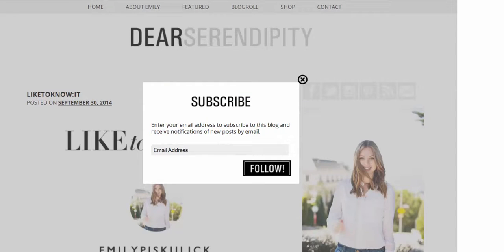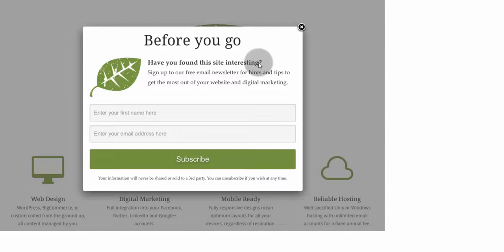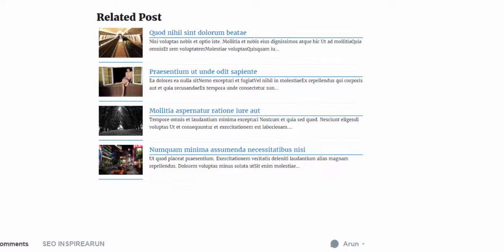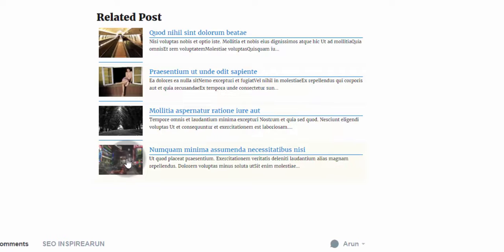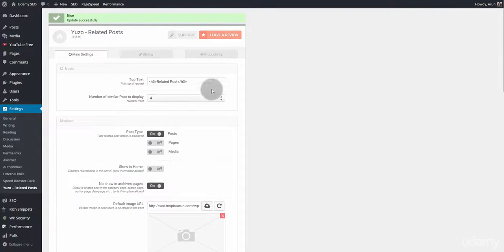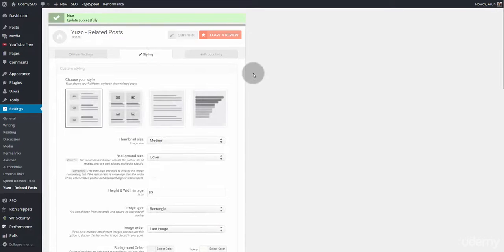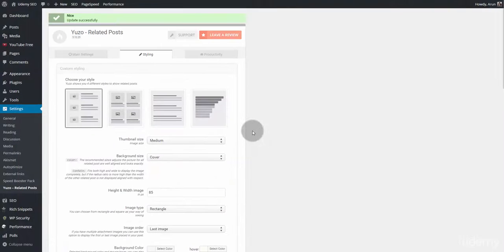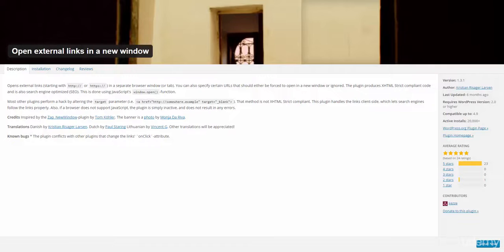How to increase Time on site & reduce Bounce rate